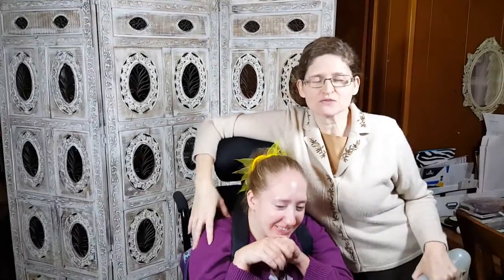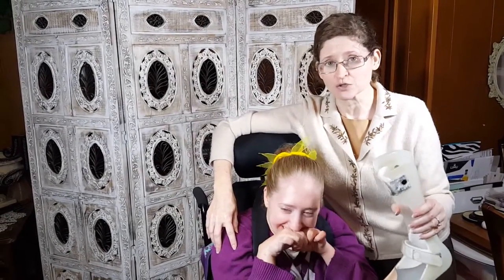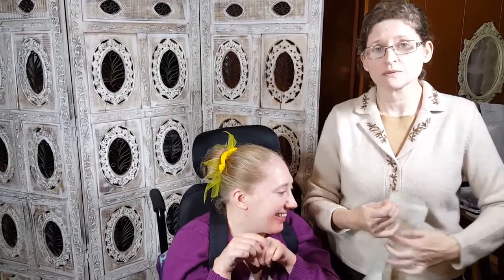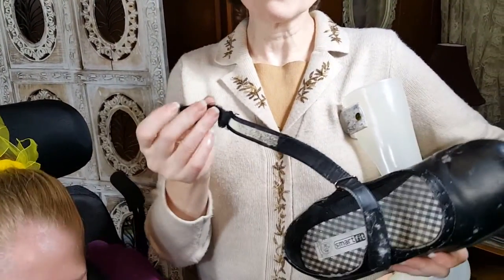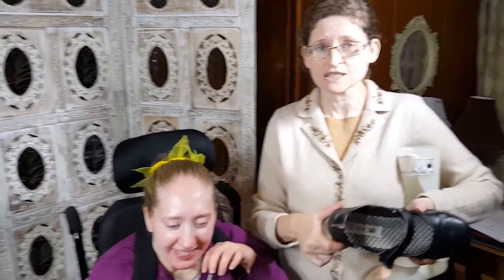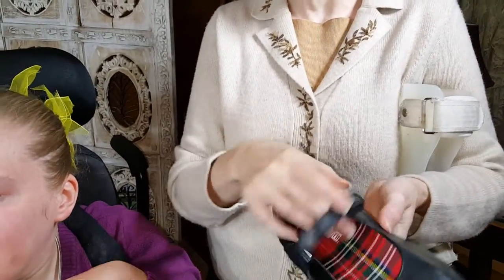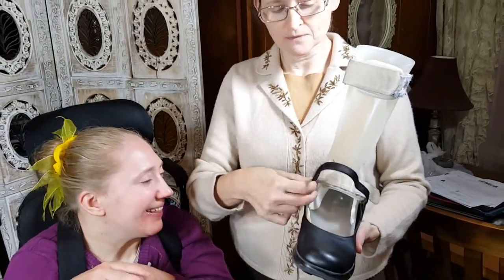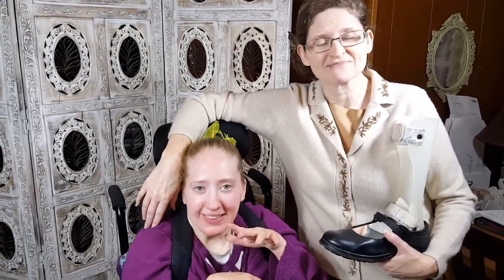New SHOES & AFO's (Leg Braces) Family Life with Cerebral Palsy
Micah has some new black Mary Jane shoes and her Leg Braces (AFO's) have received an adjustment because Micah got an open sore on her foot from walking around in her walker at her day program.

FLIPBOARD: Search for my name: TameraWeeks

Intro/Outro Music Fats Waller, Jelly Roll Morton, V=James P. Johnson - CAROLINA SHOUT - CAROLINA SHOUT - 02:18

GR 65 BUSH BABY - 01:39